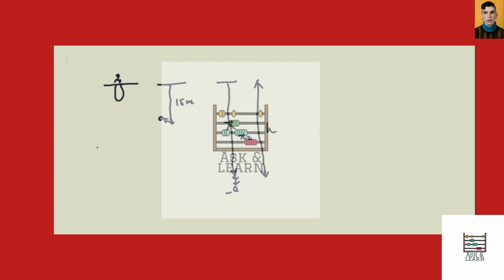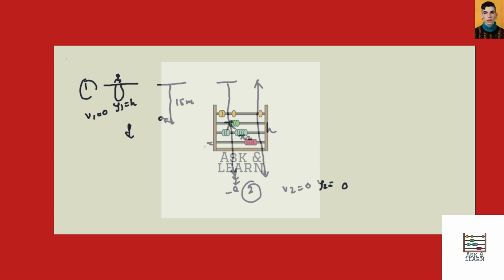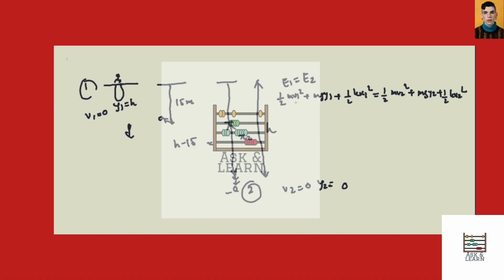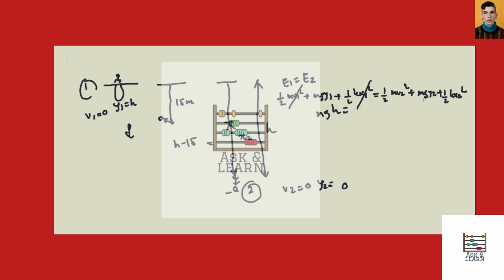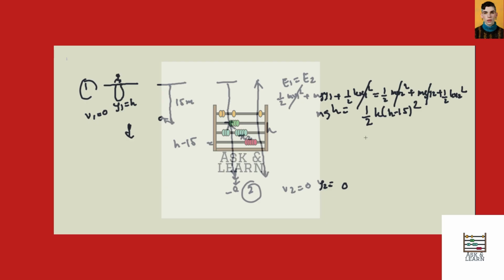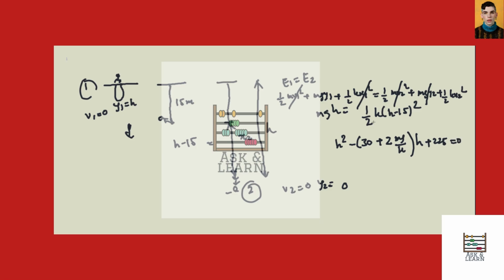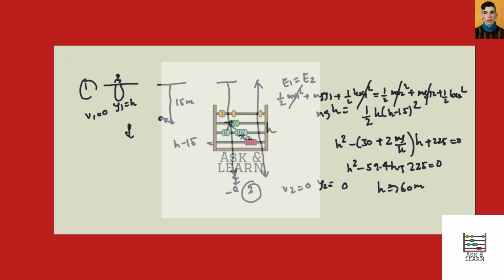Chris jumps off a bridge with a bungee cord (a heavy stretchable cord) tied around his ankle, Fig.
Chris jumps off a bridge with a bungee cord (a heavy stretchable cord) tied around his ankle, Fig. He falls for 15 before the bungee cord begins to stretch. Chris's mass is 75 and we assume the cord obeys Hooke's law, with . If we neglect air resistance, estimate how far below the bridge Chris's foot will be before coming to a stop. Ignore the mass of the cord (not realistic, however) and treat Chris as a particle.